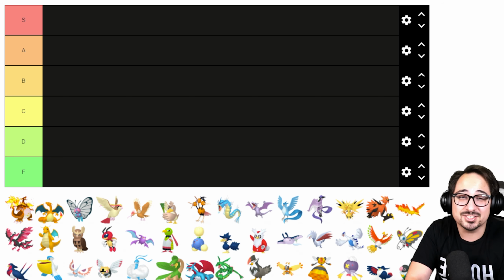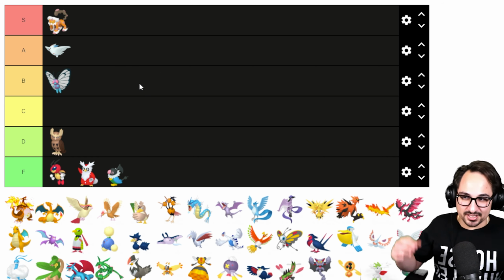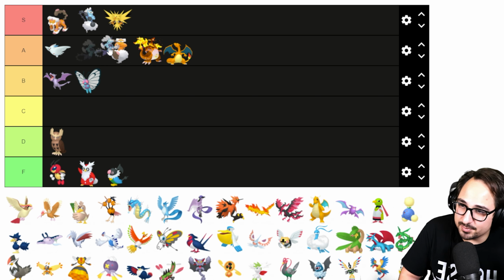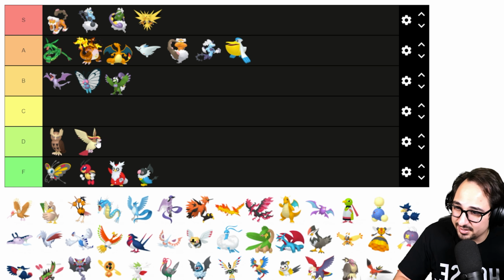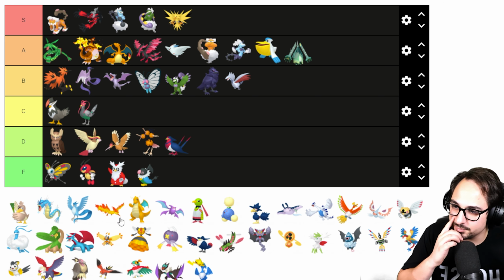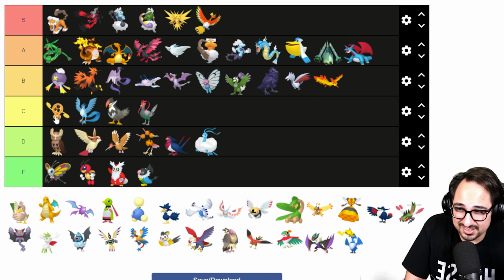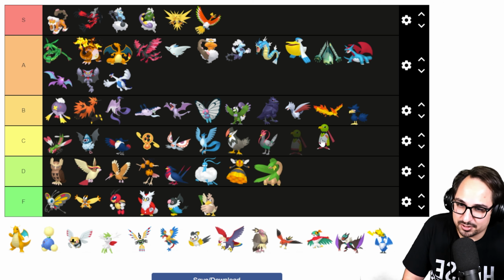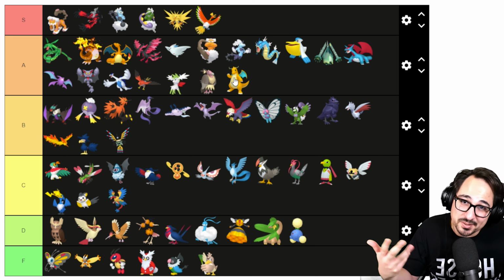The BEST Flying Type Pokemon in Pokemon Sword & Shield | Pokésports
MORE POKÉSPORTS!